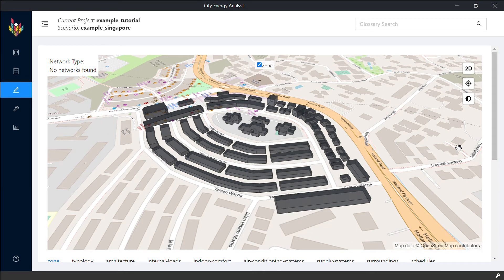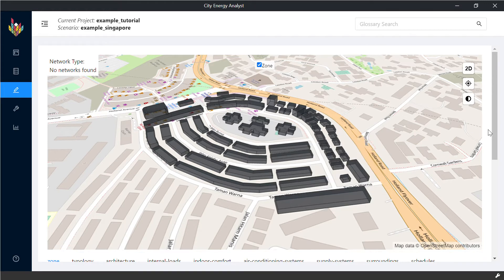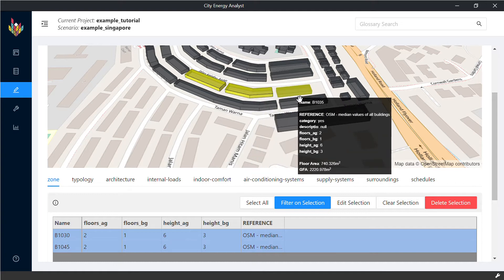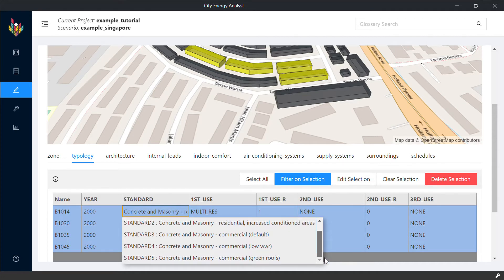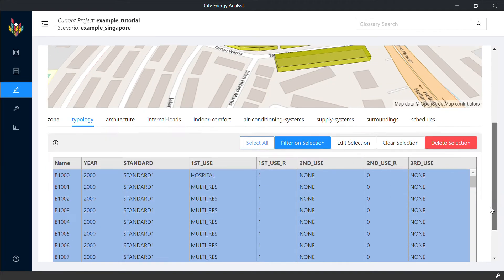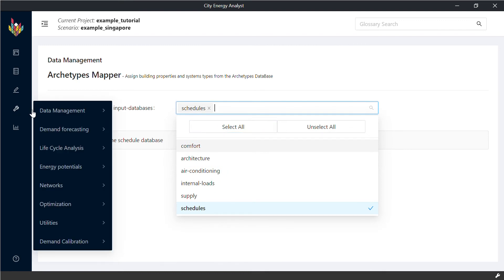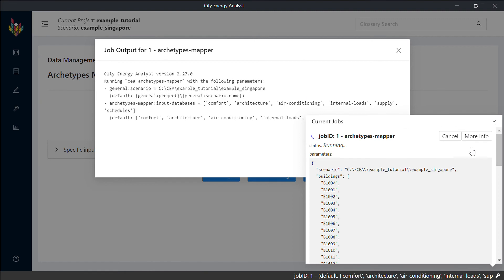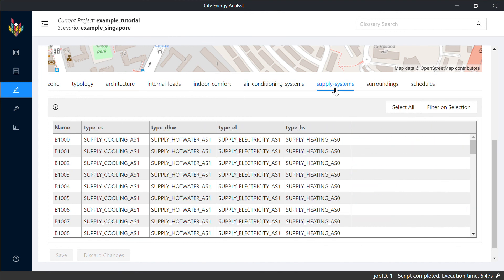2 - Loading and changing building specific inputs (CEA Tutorial)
This video is an introduction to building energy simulations in City Energy Analyst.

 It shows how to change inputs related to building types and standards and how to populate building related inputs from that using the archetypes mapper tool.